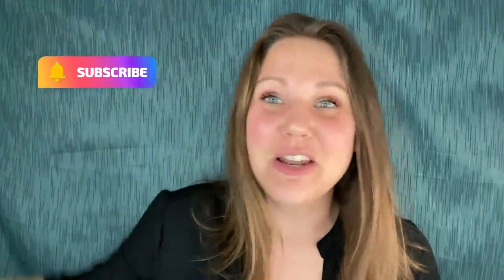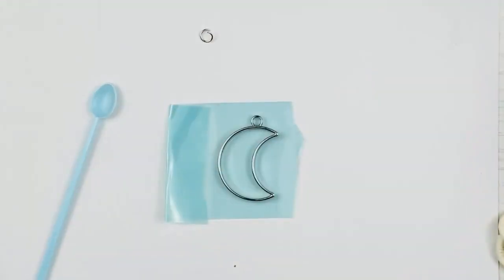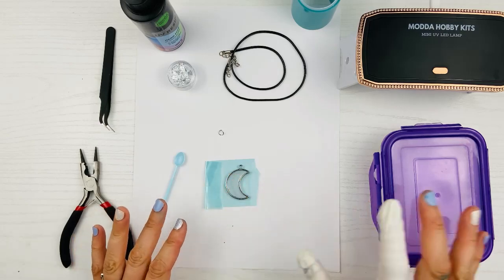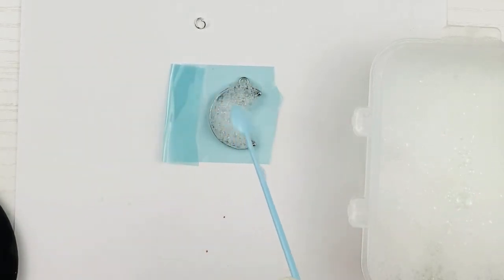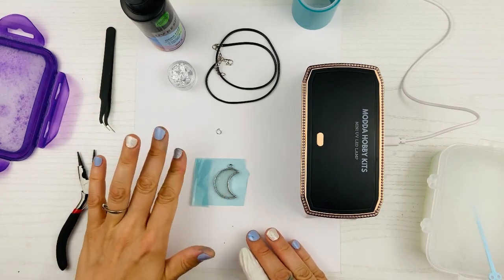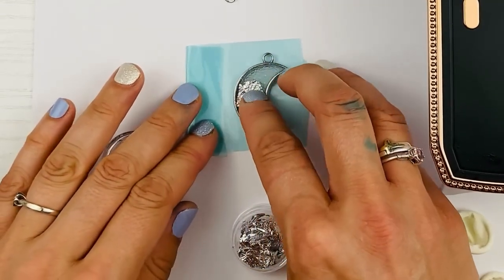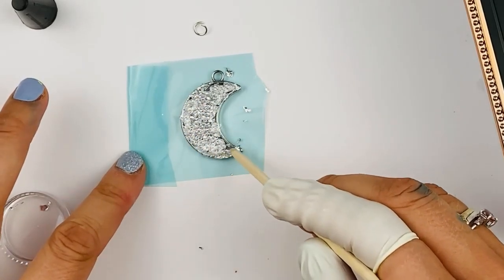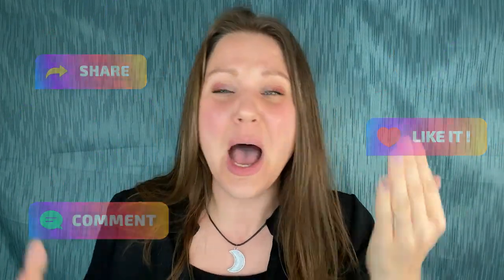Make this Pendant in Minutes using this Bubble Affect for UV Resin Jewelry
I love UV Resin because it is quick and easy. And this technique of using dish soap is mind blowing. In this video I take you step by step on how use dish soap and make a cool bubble effect for your UV Resin pendant.  I make the pendant from my Modda UV Resin Jewelry kit but you can get your supplies from any where and follow me on how to make this Bubble Effect Dish Soap Technique UV Resin Pendant

What you will Need:
UV Resin
Light
Dish Soap (couple of drops in a container of water and shake with lid on to make bubbles)
UV Tape
I used the Modda UV Resin Jewelry Kit for everything I used in the video
The Mica powder I suggested in the video is from this Mica Kit